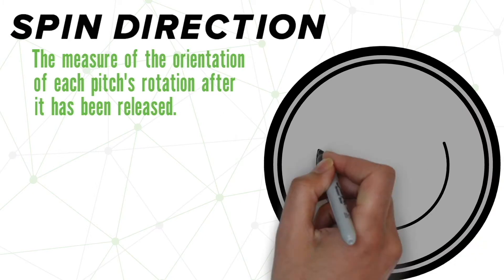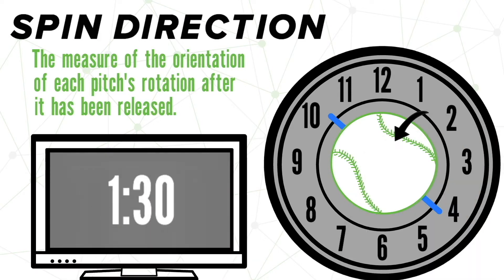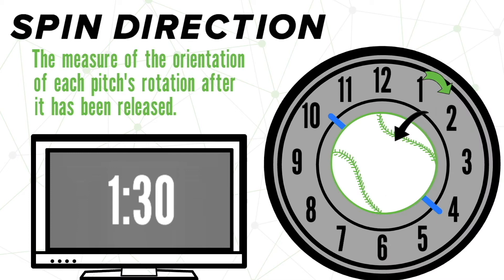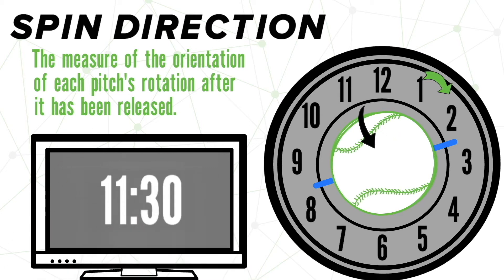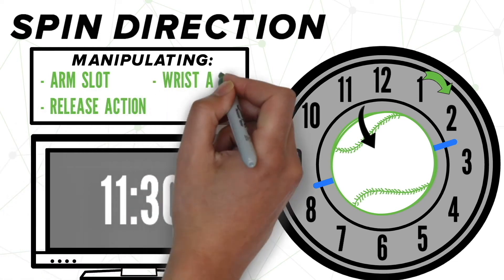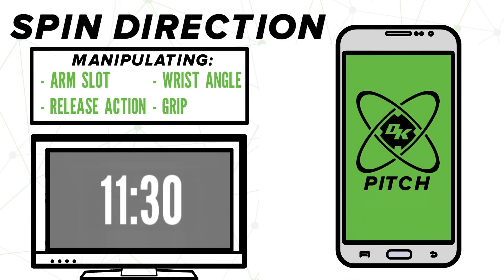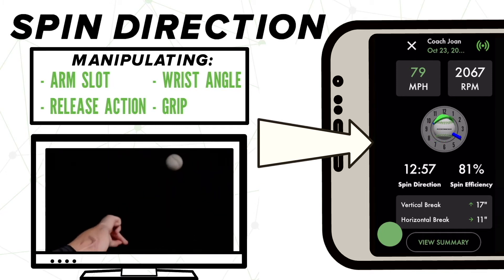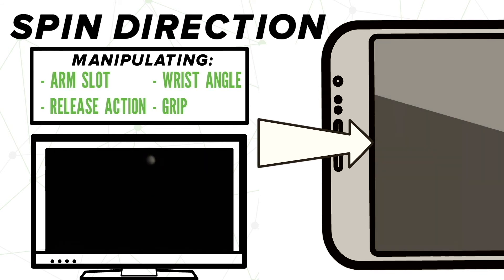ADVANCED SPIN DIRECTION: Diamond Kinetics PitchTracker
In a previous video, we touched on what Spin Direction is - in today's we will be taking that information a step further by discussing what can influence changes to this metric as well as what ideal spin direction's are for other pitch types.